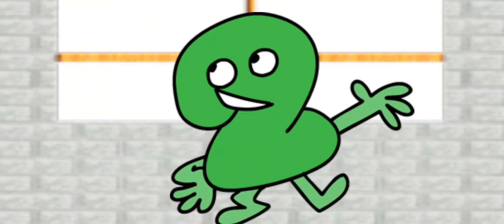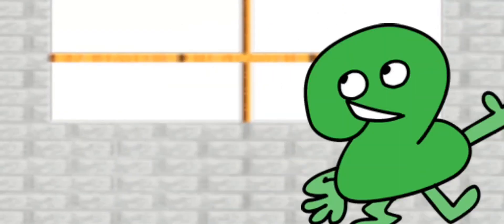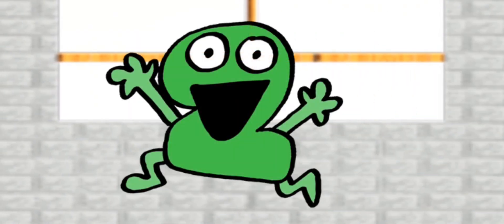Twos TPOT elimation (Baldi your mine)